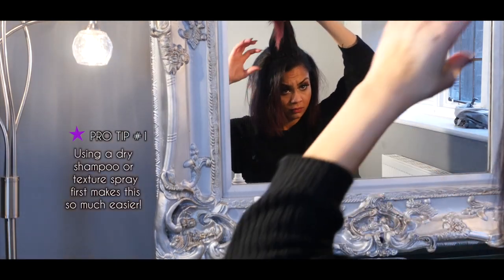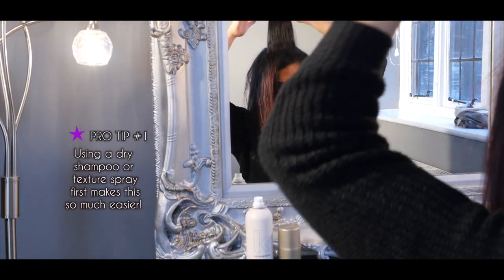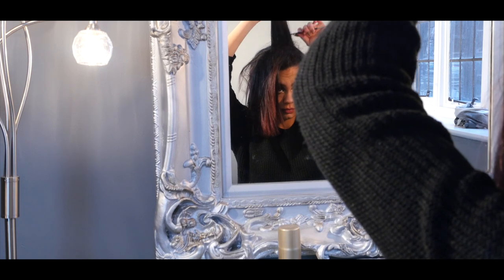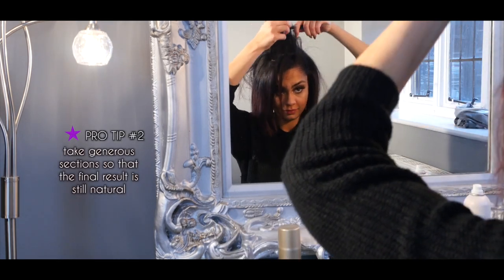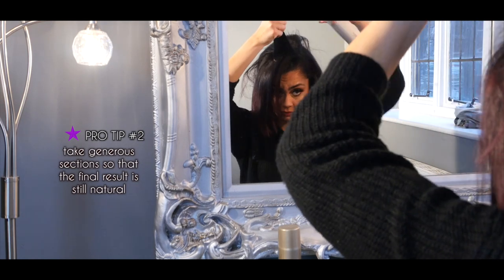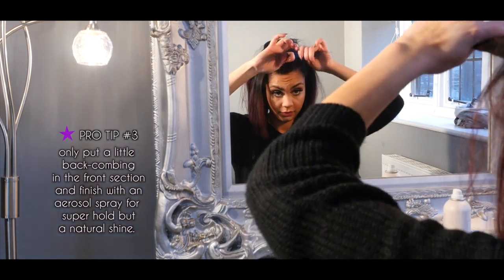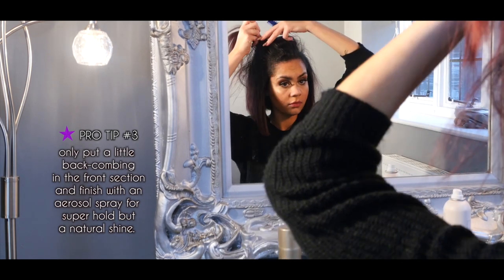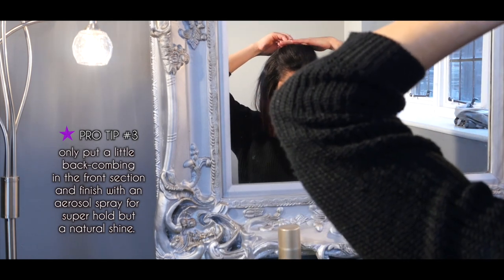GETTING QUIFFY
How to get the products featured in our video.

If you are not an elements client, click the links below for our private product area

Kevin Murphy Anti Gravity Spray

Kevin Murphy Session Spray

Kevin Murphy Hydrate Me Wash

Kevin Murphy Hydrate Me Rinse

ghd Curve Classic Wave Wand